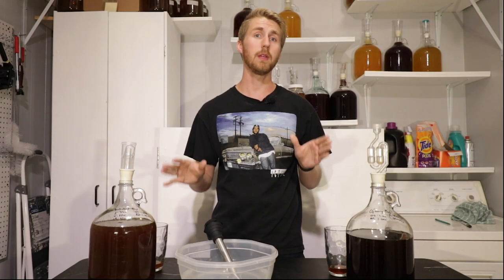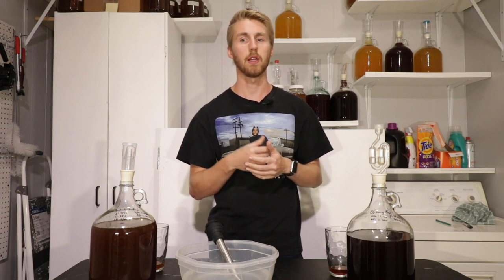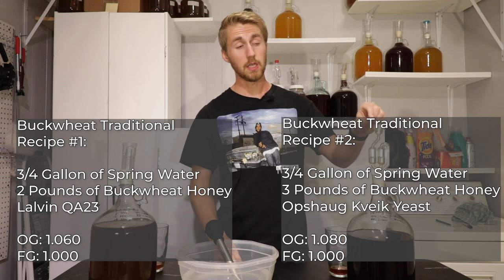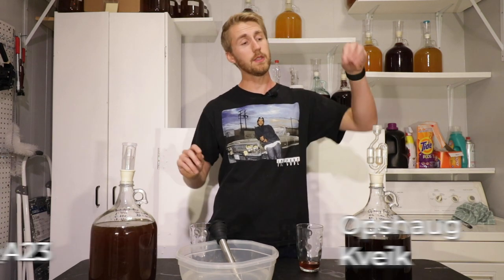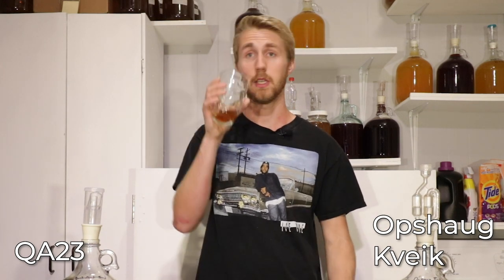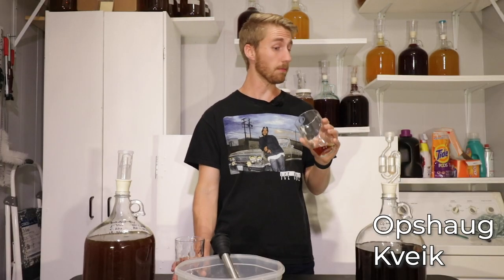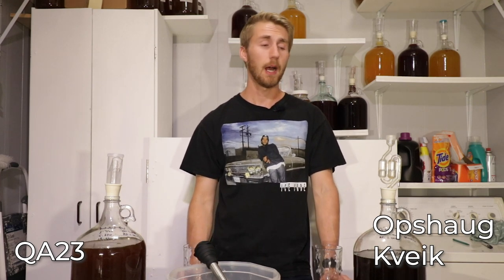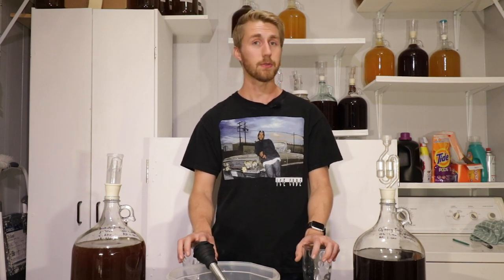Buckwheat Mead Face-off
Today we're facing 2 different buckwheat meads against each other! These meads are slightly different recipes but really differ in the yeast I used. I used an Opshaug Kveik yeast for one of them and the Lalvin QA23 for the other. They ended with completely different results and I find that to be very fascinating! I hope you enjoy this video, let me know what you think about it below!